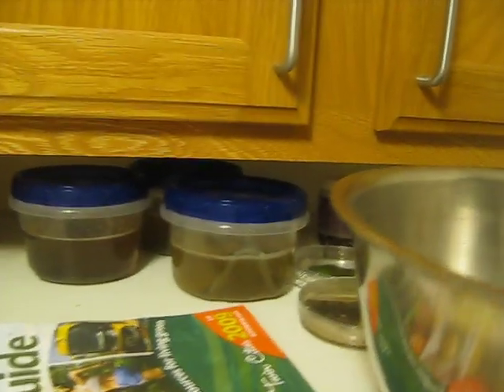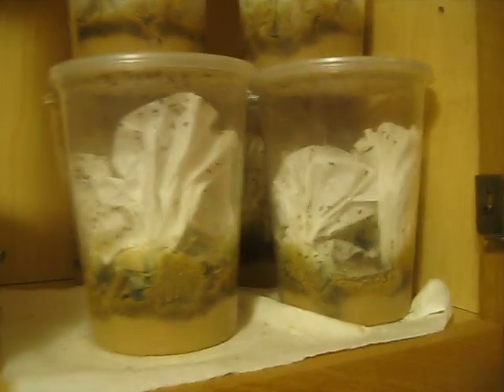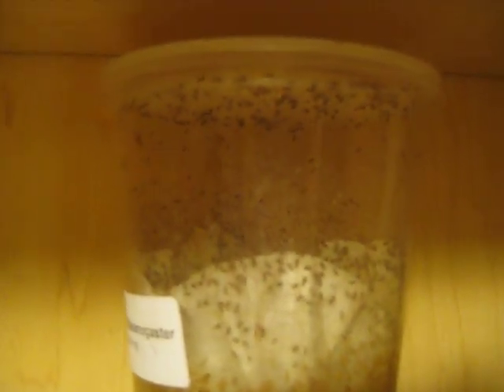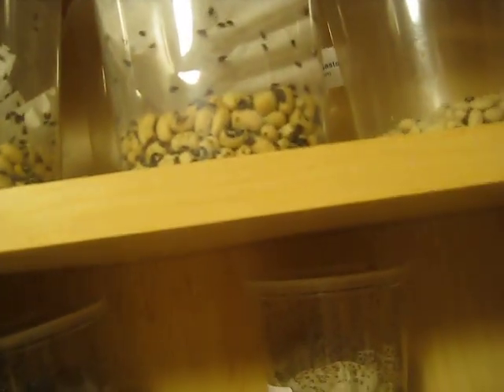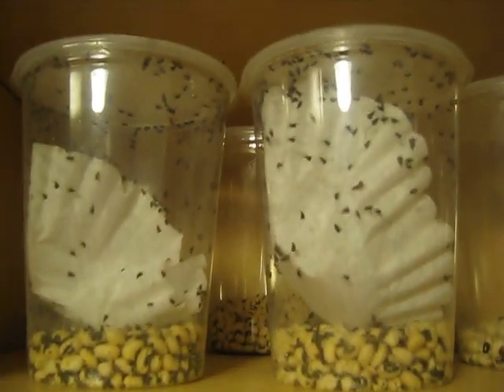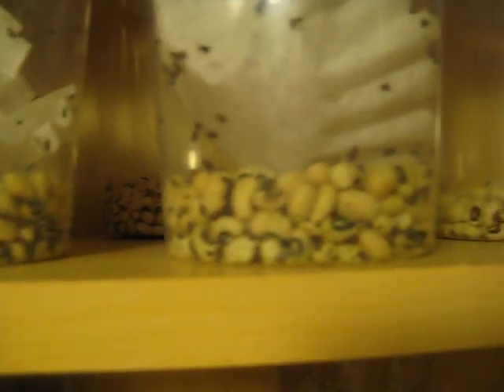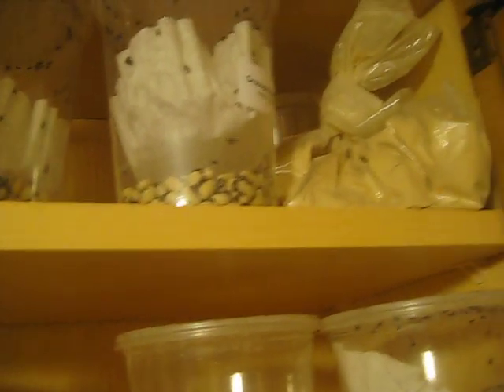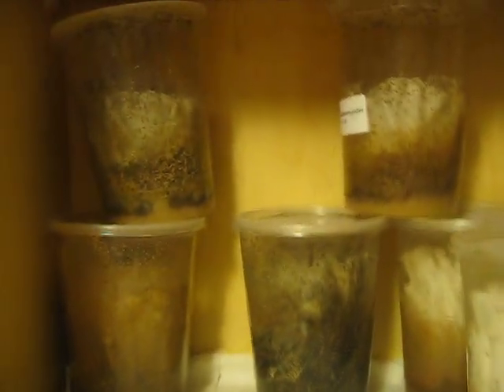Frog food: fruit flies and bean beetle cultures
Drosophila melanogaster and Callosobruchus maculatus coltures